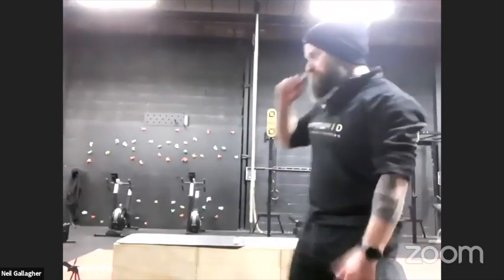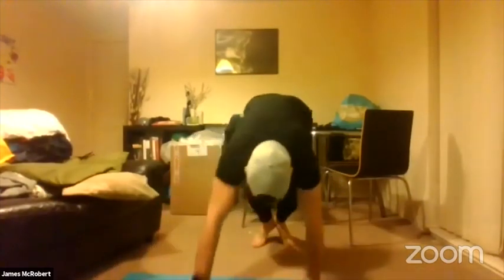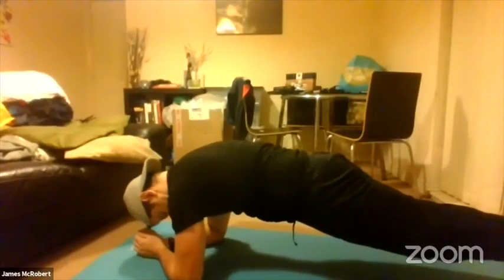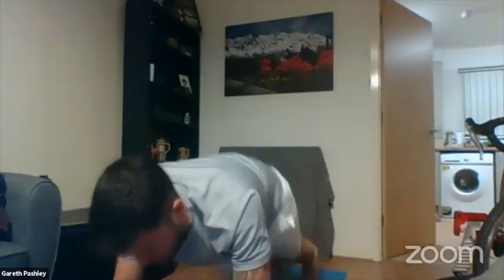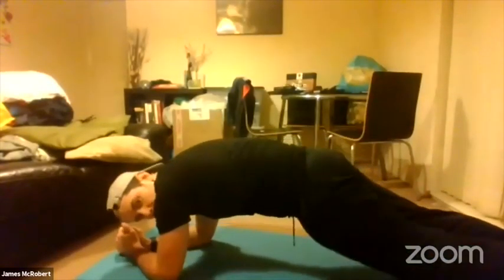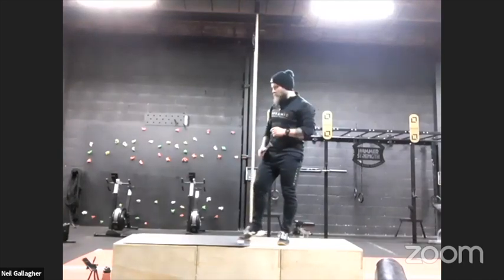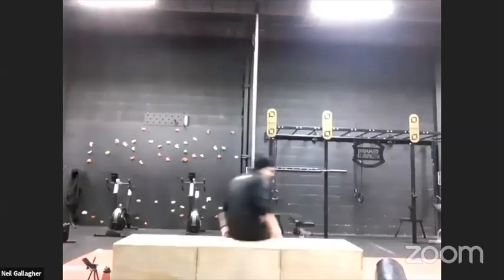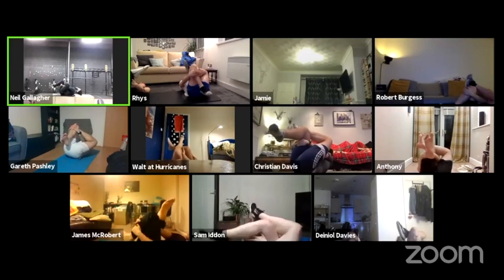Lockdown Season 2 Ep 4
Neil Gallagher of Pyramid Training in Stockport takes the Spartans and friends through their paces in this, the 4th installment of the Inclusive Rugby Club's Lockdown training sessions.